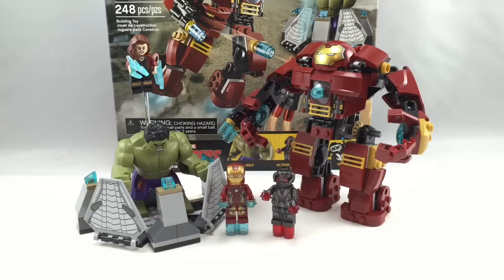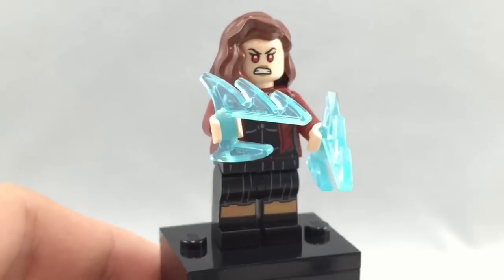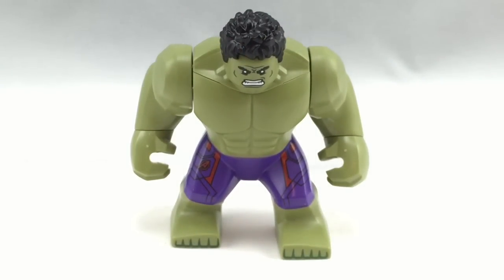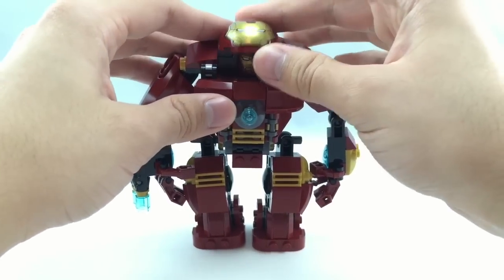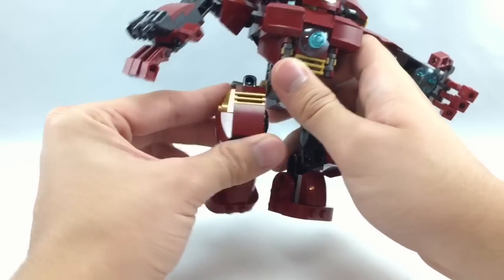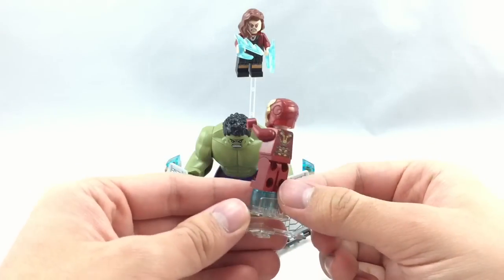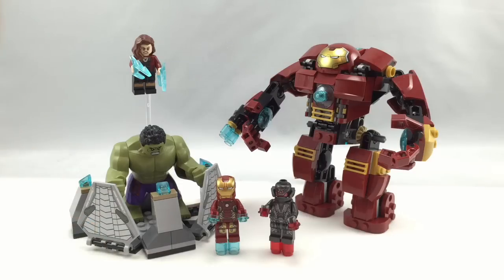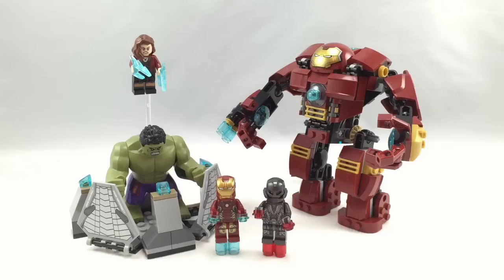LEGO Avengers Age of Ultron Hulk Buster set review! 76031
I review 76031 Hulkbuster Rescue Mission, one of the LEGO Avengers Age of Ultron sets. It's also one of the LEGO Marvel Superheroes 2015 sets, and includes LEGO Scarlet Witch, LEGO Ultron, LEGO Hulk, and LEGO Iron Man! The LEGO Hulk Buster really "busts" so much butt... heh.